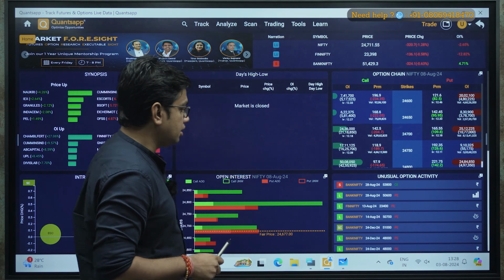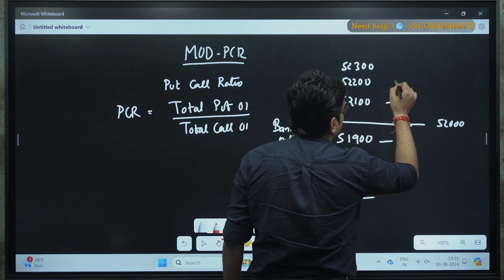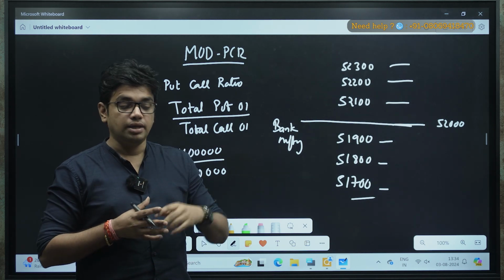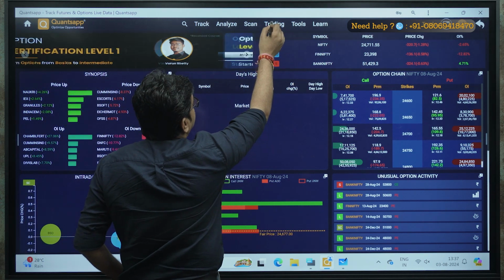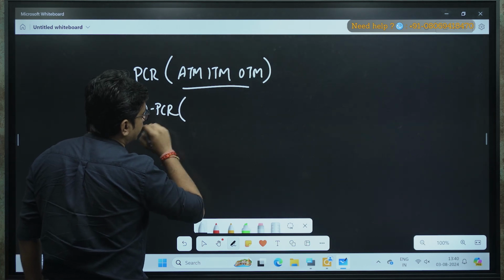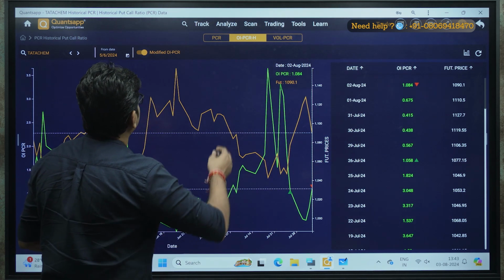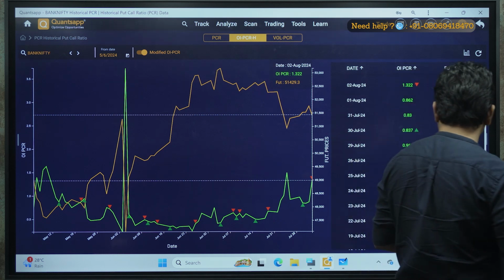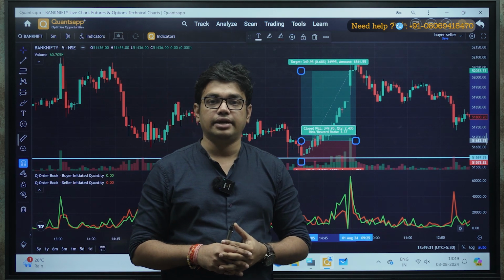Expert Swing Trading Master Class Boost Your Trading Skills Today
Key Takeaways:

Concept of OIPCR
Strike Rate vs Reward to Risk
Use of OIPCR for Trends
Strategy Optimizations

Description

Learn how to trade Nifty and Bank Nifty options with the Open Interest Put-Call Ratio (OI PCR) and its potency. An important tool for traders to assess market sentiment and possible price movement is the OI PCR. You may determine whether the market is trending more bullish or bearish by looking at the open interest ratio of put options to call options. Making educated trading selections and maximizing your techniques for Nifty and Bank Nifty can be greatly helped by this understanding. Gain an advantage in the options market by being aware of and making use of the OI PCR.

Be a Data-Driven trader